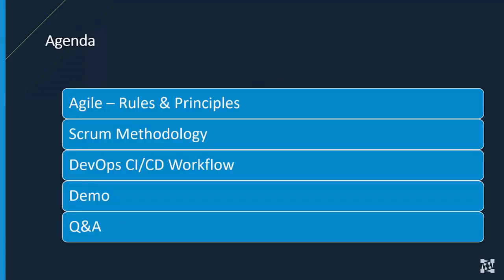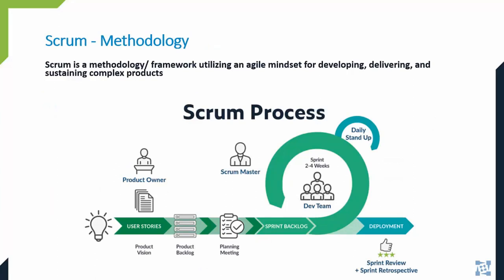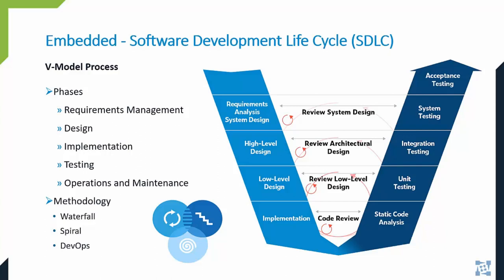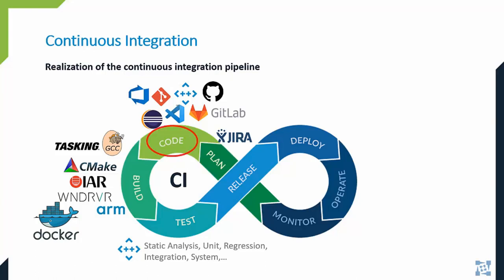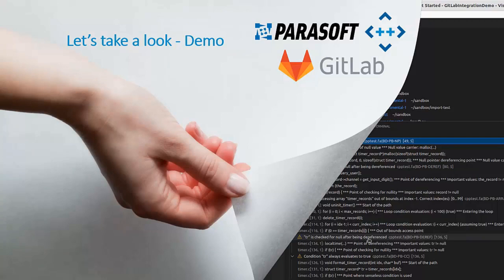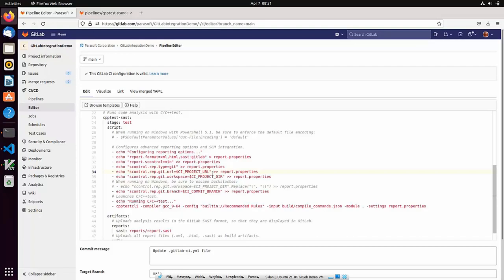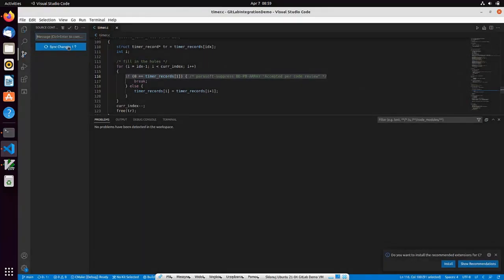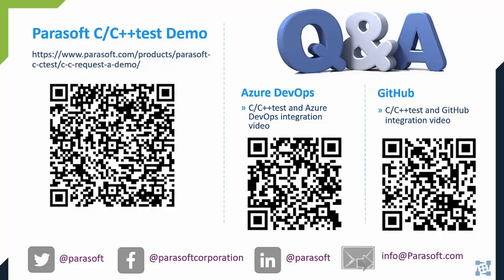Must-Haves in CI/CD Software Development for Embedded | Parasoft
Watch this session to see how your embedded software development team can adopt a modern, highly automated workflow to achieve continuous integration, continuous testing, continuous delivery/deployment, and continuous monitoring of software applications throughout the development life cycle. You'll also get the opportunity to see a demo of Parasoft in action in a GitLab CI pipeline.

Key takeaways:
• The high value of adopting a modern development workflow
• Continuous testing: static analysis, unit testing, & code coverage
• Best practices in applying test automation

BACKGROUND
A collaborative culture within organizations has been proven to streamline the product development process. It places value on effective communication, integration, and cross-functional teamwork to enable continuous and rapid delivery of reliable products that are also safe and secure.

Adopting an approach like Agile, which gets applied through methodologies like DevOps, brings teams together for shared ownership, workflow automation, and rapid feedback. All this is then realized through a CI/CD pipeline.

ADDITIONAL RESOURCES

Whitepaper | The Essential Guide to Automated Test Generation for Embedded Systems